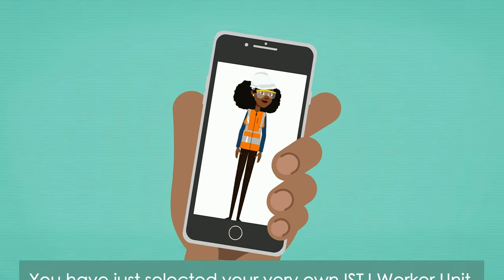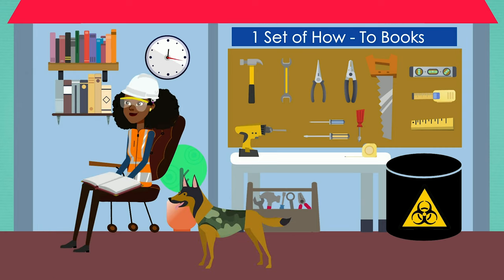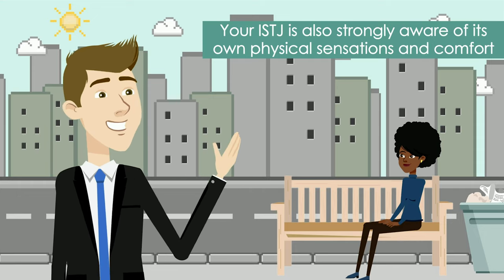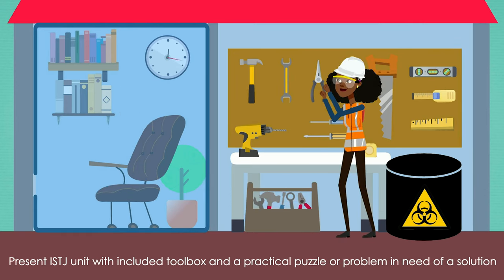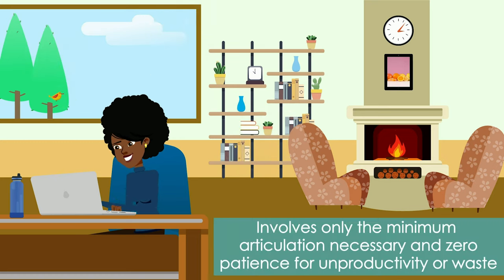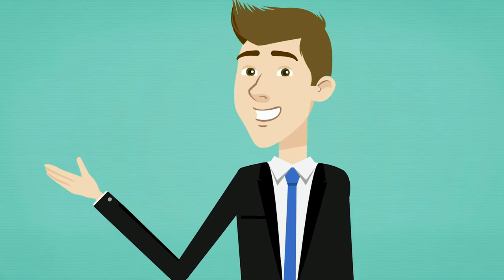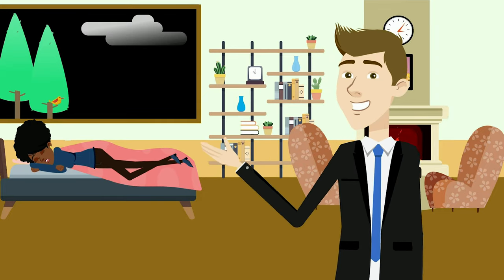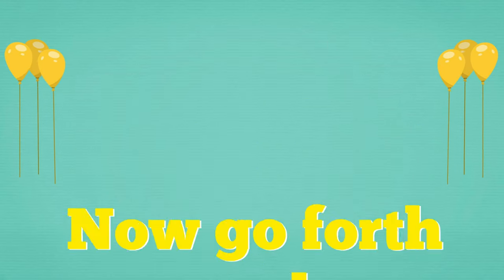ISTJ User Guide - Complete guide to ISTJ Personality Type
Few personality types are as practical and dedicated as ISTJs. Known for their reliability and hard work, ISTJs are good at creating and maintaining a secure and stable environment for themselves and their loved ones. ISTJs dedication is invaluable in many areas, including their own personal growth.
If you want to learn more we recommend:

ISTJ: Understand And Break Free From Your Own Limitations by Matthew Brighthouse

How To Be An Introvert In An Extrovert World by Michele Connolly

Unless otherwise created by Mind Blown, licenses have been obtained for images/footage in the video from the following sources